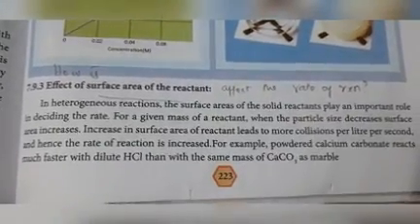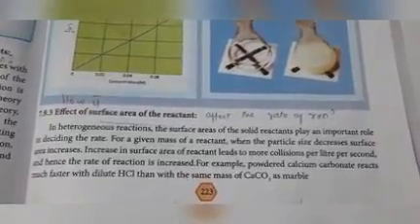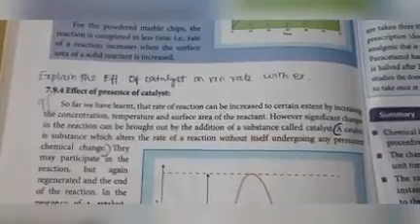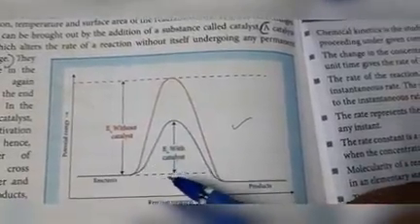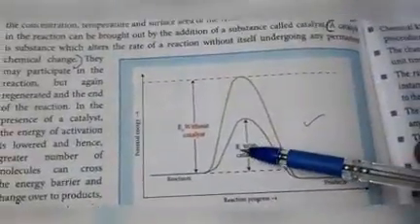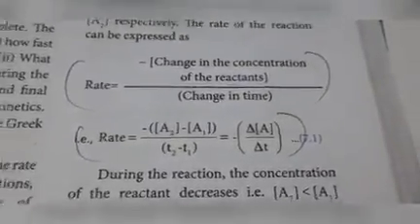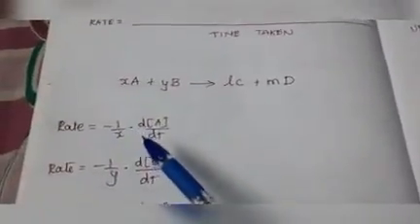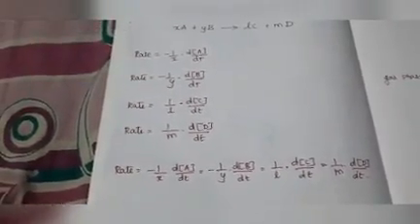Tamil nadu 12th state board chemistry chemical kinetics lesson